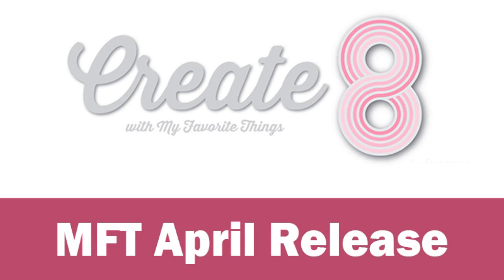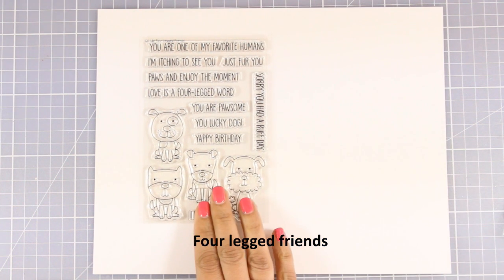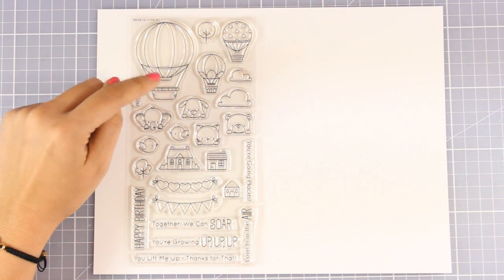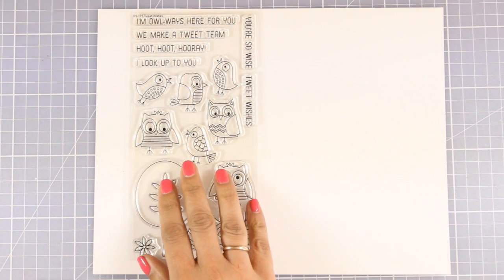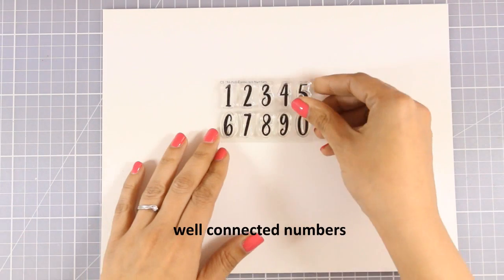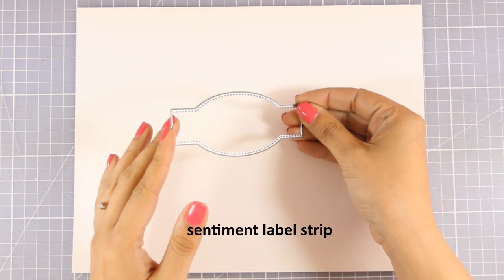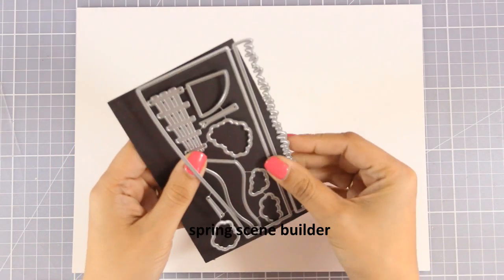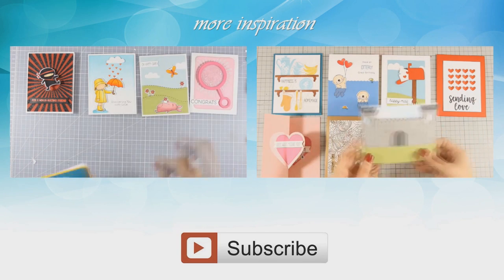Create8| MFT April 2017 release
A quick close-up on the stamps and dies released by MFT for April 2017. Blog post